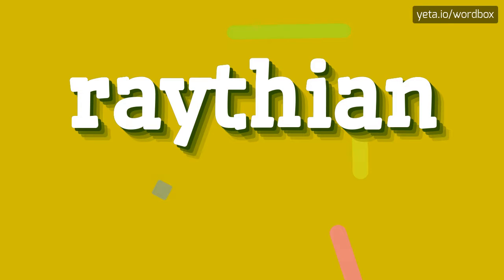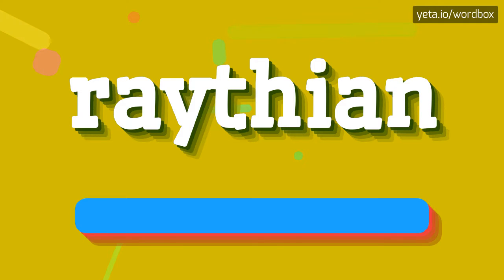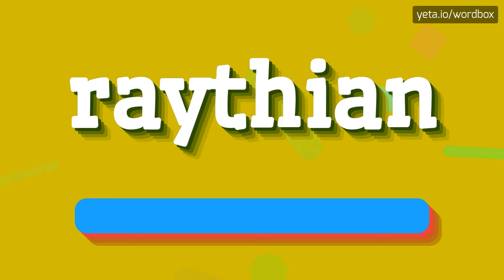RAYTHIAN - HOW TO PRONOUNCE IT!?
Watch how to say and pronounce "raythian"!